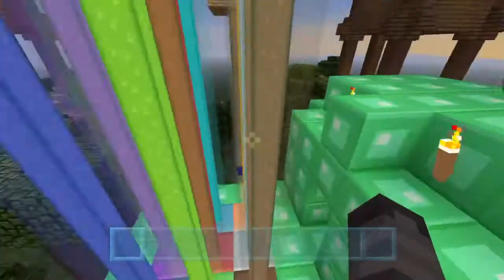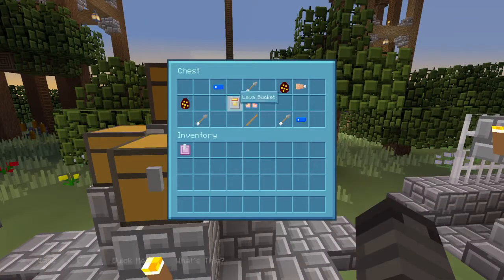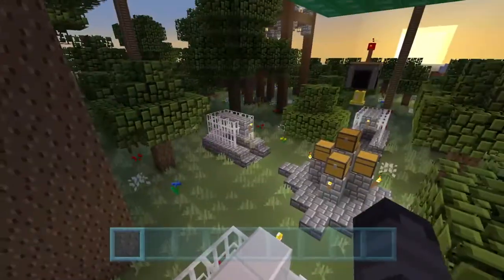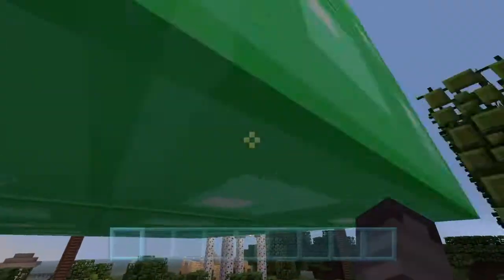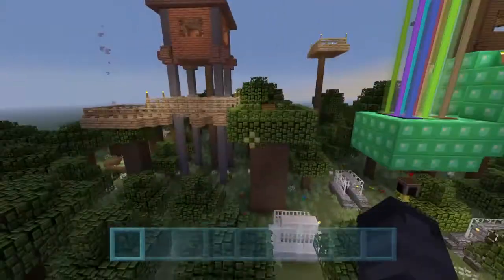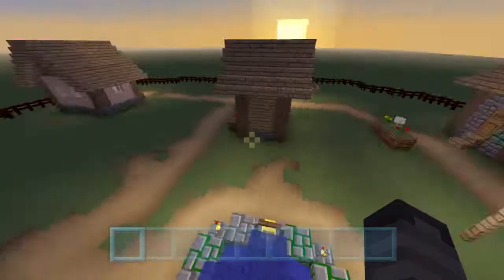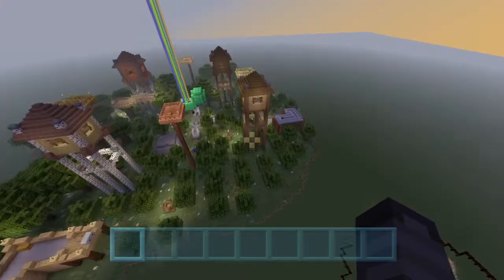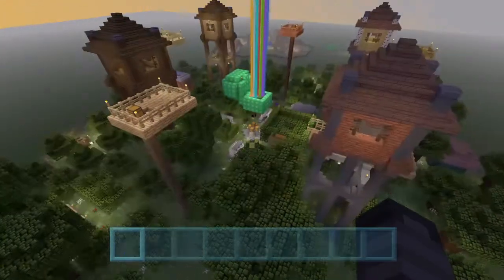Minecraft | Resurrection Update 1.1 Patch Notes